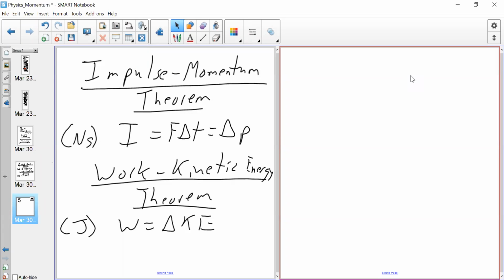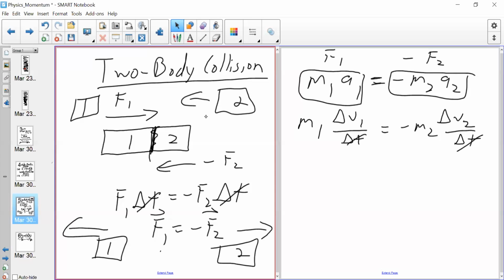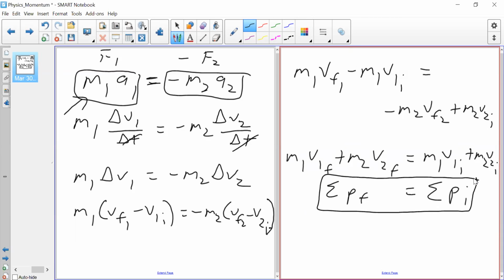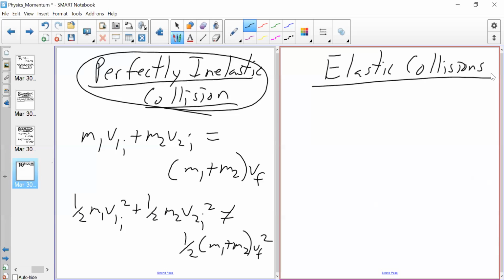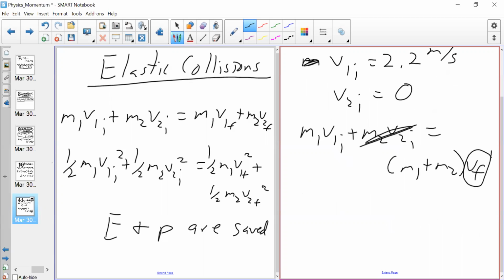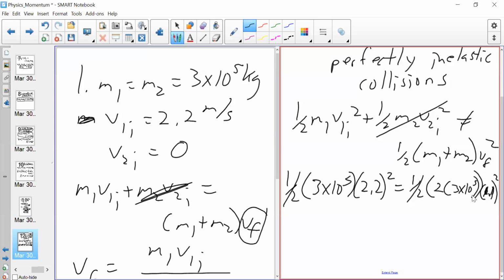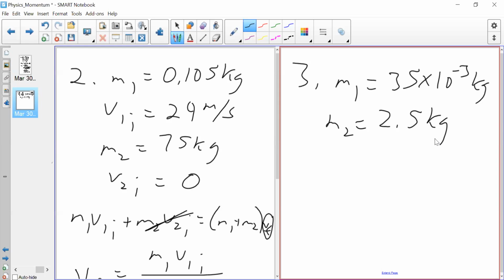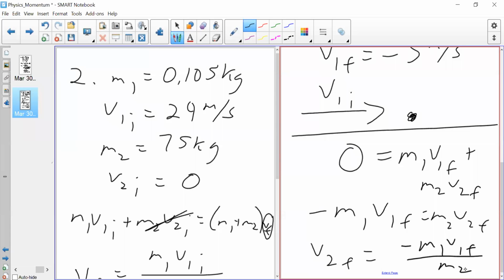Physics ConsOfMomentum - Deriving the conservation of momentum equation for a two-body system